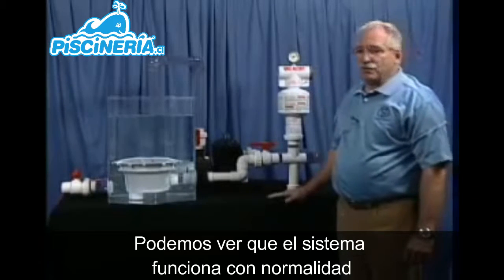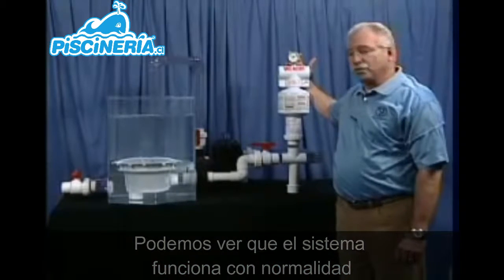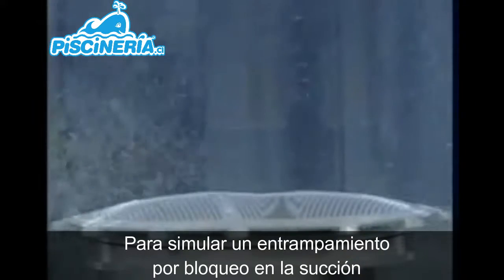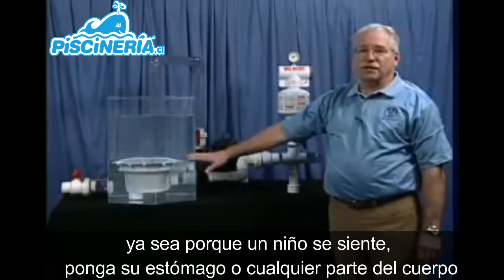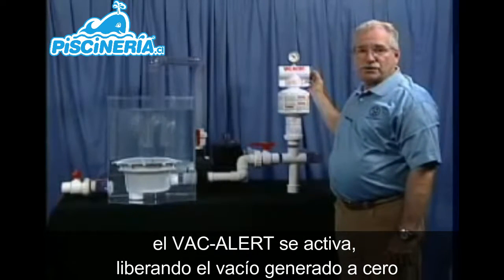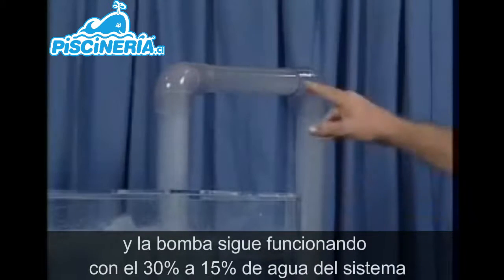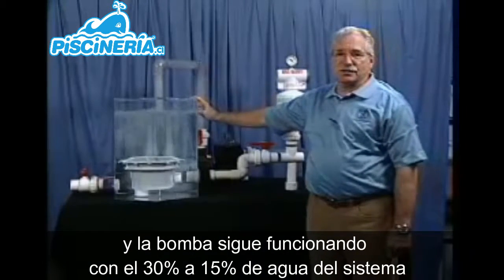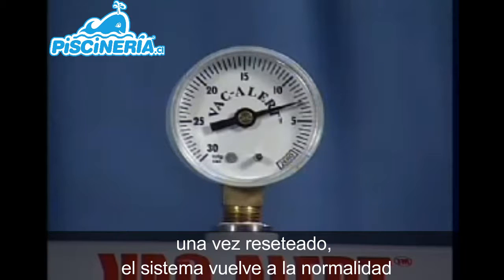VAC-ALERT Dispositivo Anti Entrampamiento Para Piscina / Piscineria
Código Interno: PS0915.
Marca: VAC-ALERT.
Modelo: VA-2000L.
Recomendado:
En sistemas donde la bomba este ubicada 60 cm por debajo del nivel del agua o 106 cm encima del nivel del agua.
Para sistemas con bombas hasta 10 HP máximo.
El Vac-Alert Modelo VA-2000L es un sistema de seguridad  por vacío para  ser utilizado en aplicaciones donde el nivel del agua está por abajo de la bomba de la piscina.
El Vac Alert reacciona en milisegundos, previniendo accidentes por entrampamiento.
Solo para conexión en línea de aspiración del circuito de recirculación de la piscina.
Se puede conectar fácilmente en sistemas existentes.